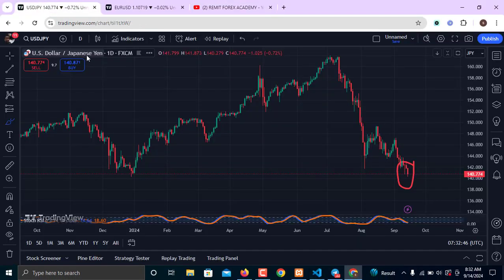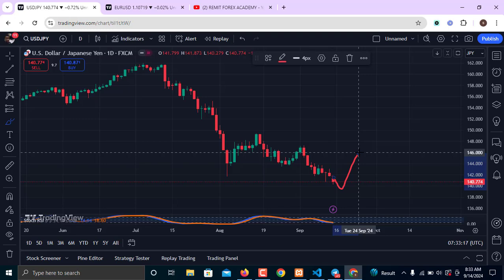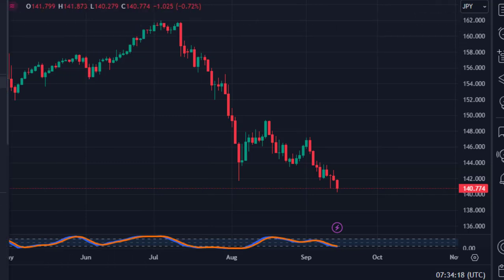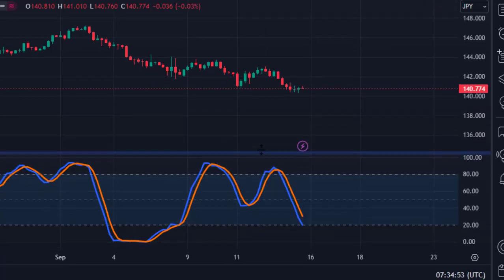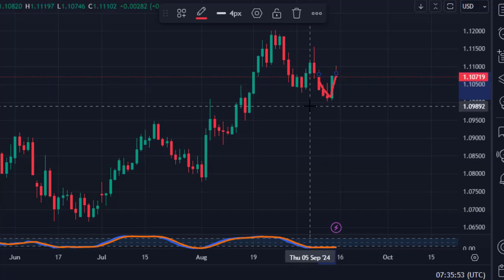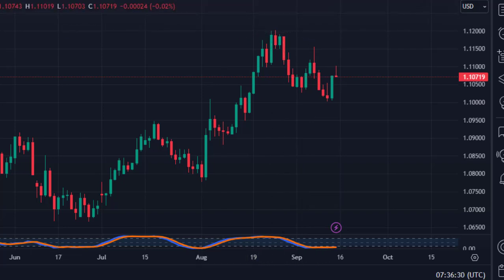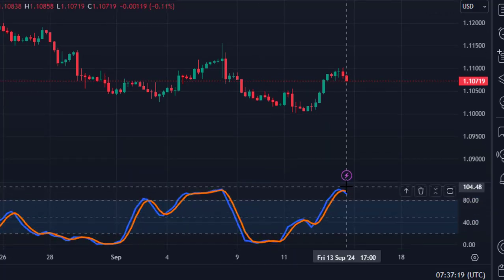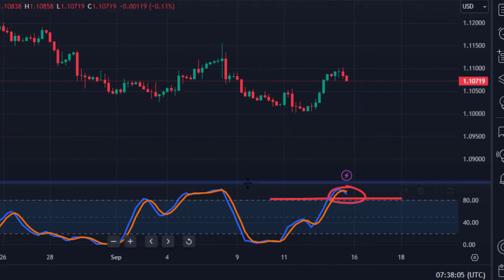USDJPY & EURUSD Weekly Bias + FED Interest Rate.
1. usdjpy price analysis
2. usdjpy technical analysis
3. eurusd price analysis
4. eurusd technical analysis
5. how to trade forex
6. usdjpy & eurusd weekly analysis
7. And many more